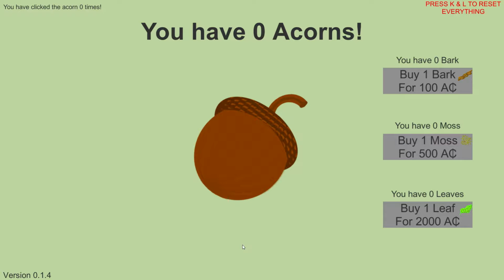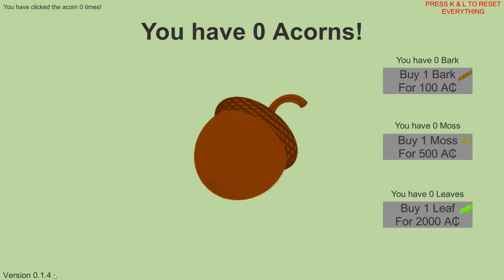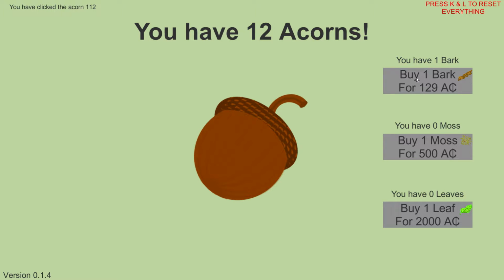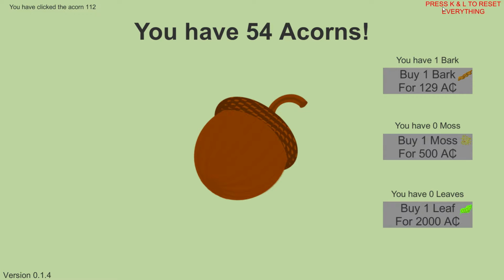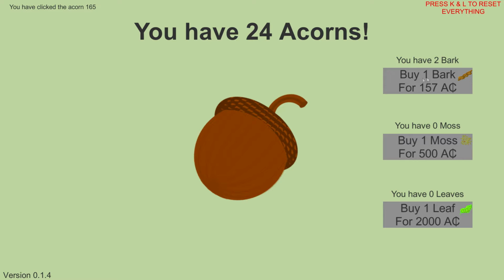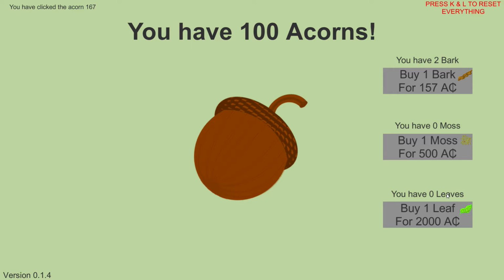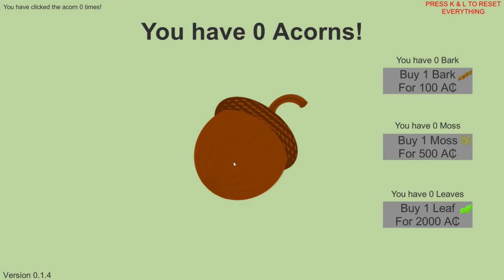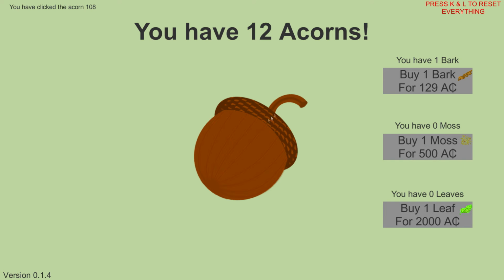Clicker Game Mechanics Demo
This video is to show people my game and if they have any questions then they can ask me how to do things and I am willing to help!

If you think this was helpful or you know someone that might want to learn coding let them know about my video and maybe they will learn something new.